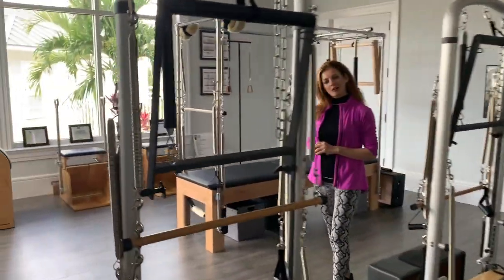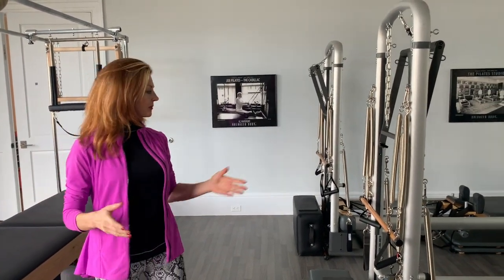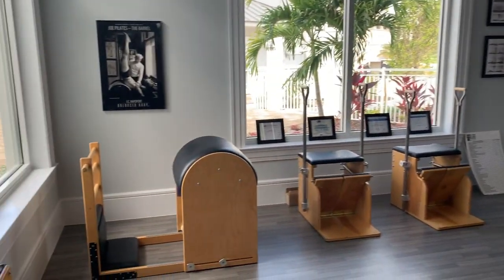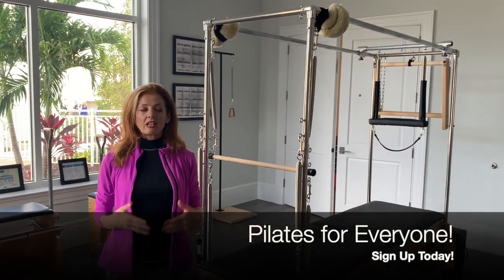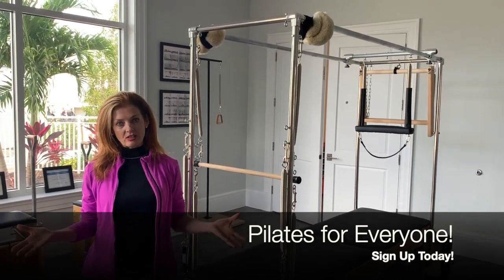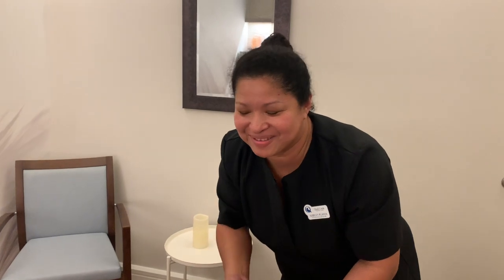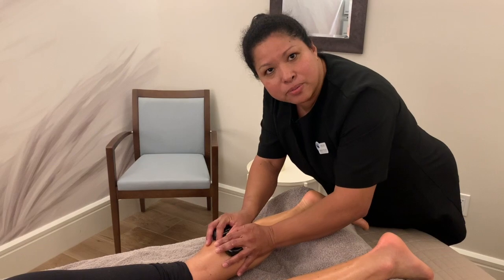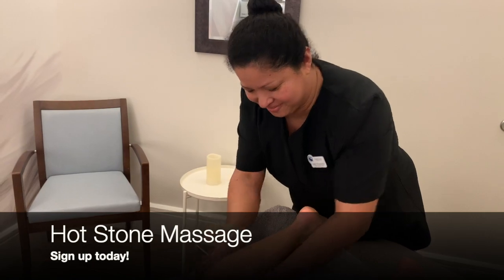Quail Creek Fitness & Spa Update, Feb 19, 2020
Our weekly update from Fitness & Spa!